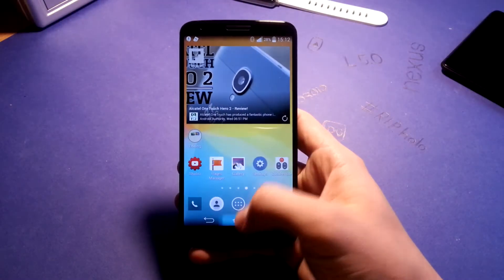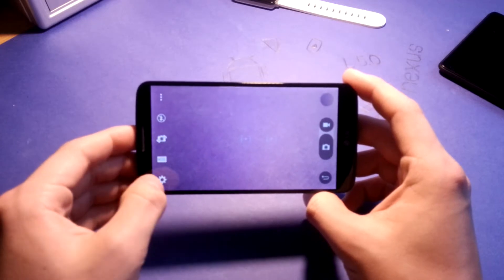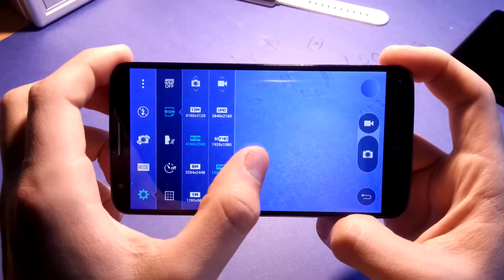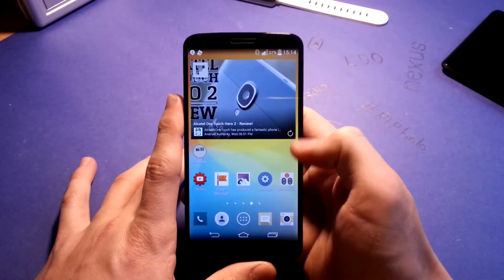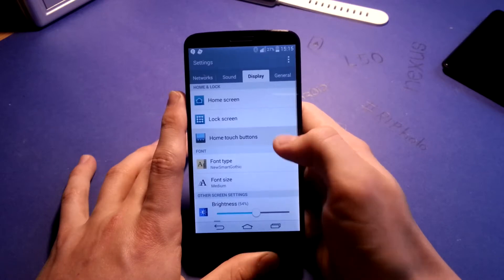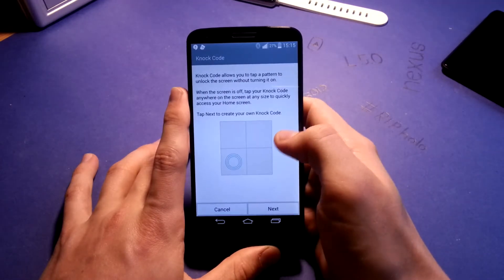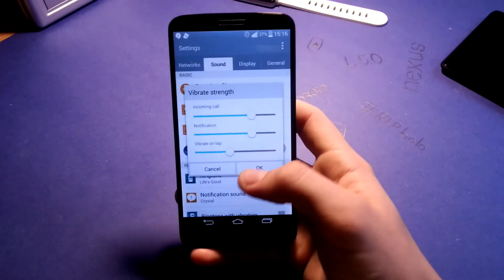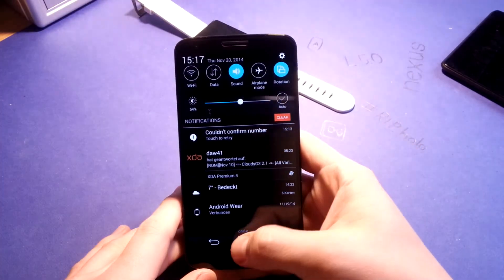Turn your LG G2 into a G3 - CloudyG3 ROM v2.1 [REVIEW, All Variants]